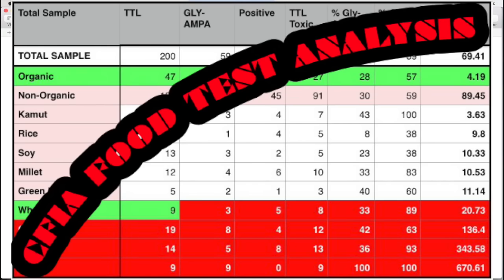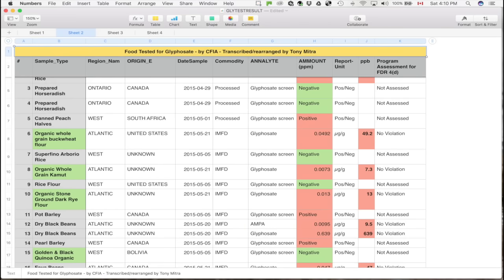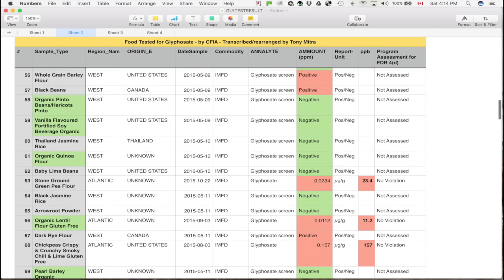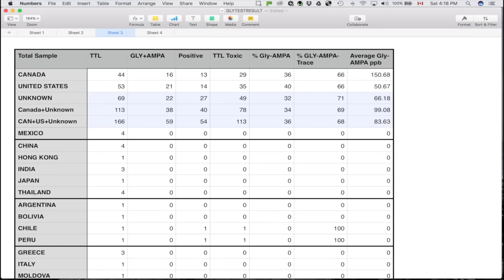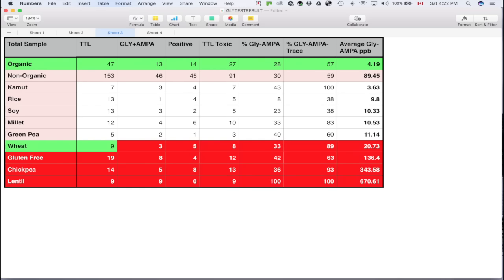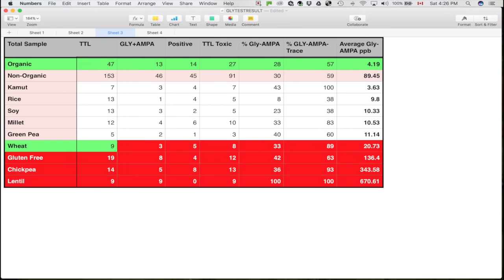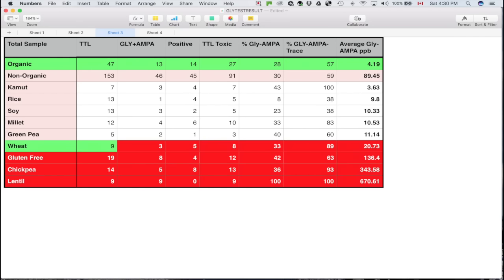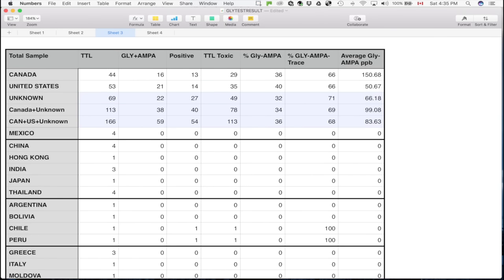Glyphosate in food - Update with 200 samples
CFIA has tested over 7,000 samples of food collected from Canada, including foods imported from around the world, most of them from the US, for presence of Glyphosate and its first metabolite AMPA.
I have received a copy of the same, but in printed form in manner that makes it hard to use OCR software for automatic conversion to editable text.

So I am retyping them into a spreadsheet to make sense out of. This update is after the first 200 entries have been transcribed.

To read or download the data and analysis, go to blog